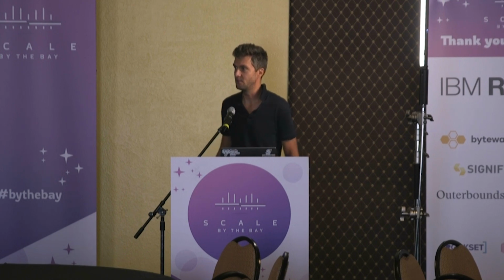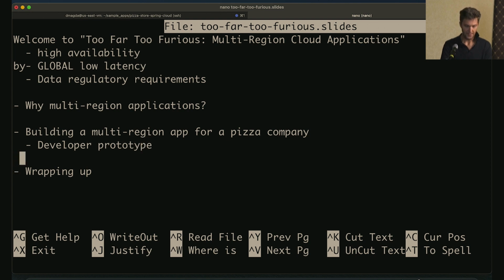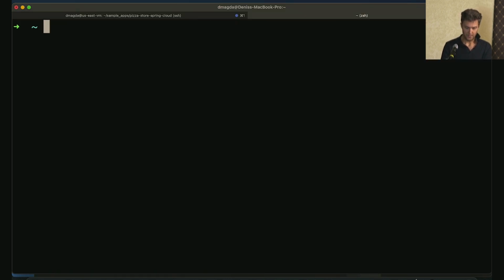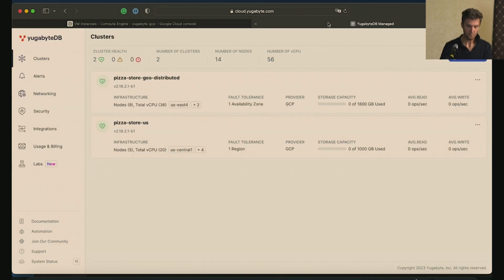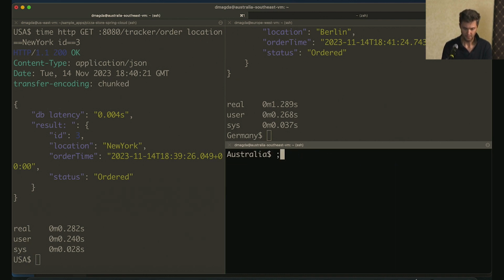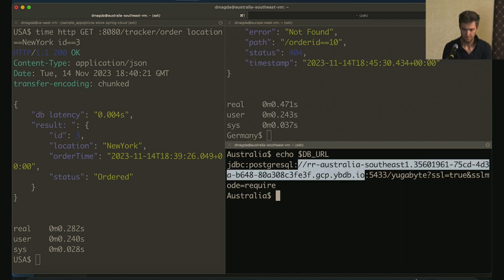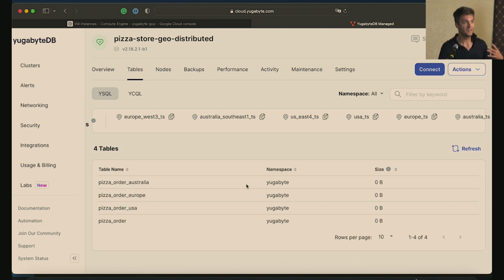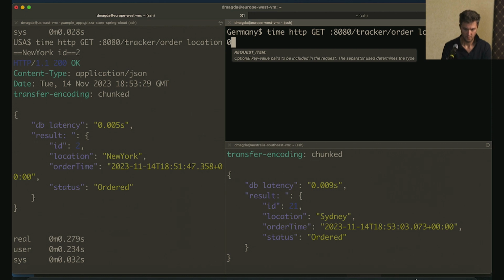SBTB 2023: Denis Magda, Too Far Too Furious: Multi-Region Cloud Applications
It connects to:
Talk: Too Far Too Furious: Multi-Region Cloud Applications.

The infrastructure of major cloud providers spans continents, countries, and densely populated metropolitan areas. With this infrastructure, applications can serve user requests with low latency from nearly anywhere in the world. In spite of this fact, only a few deploy application instances across several distant geographies.

This hands-on session introduces you to the design patterns of multi-region applications with a focus on latency and response time. We’ll start with a traditional single-region configuration and then will switch to a multi-region setting. In the end, we’ll have a working prototype of an application that handles user traffic with low latency in North America, Europe, Australia, and other continents.